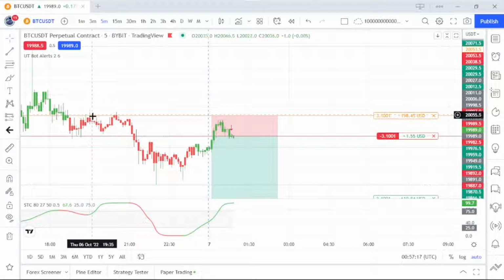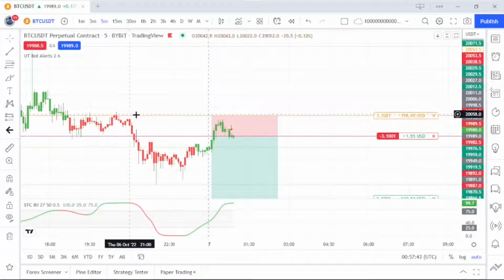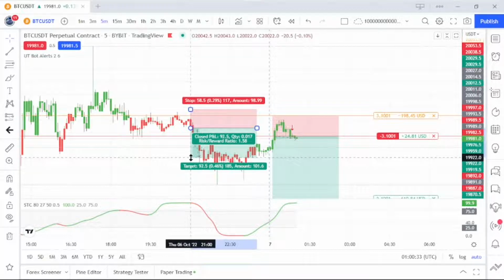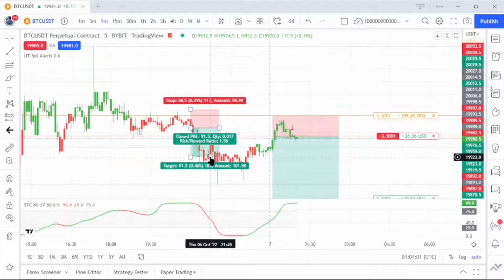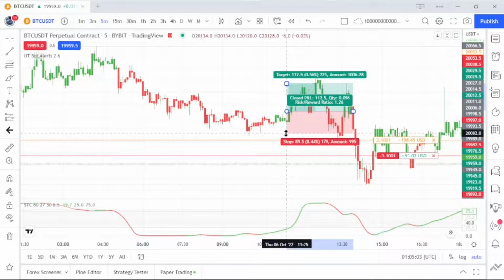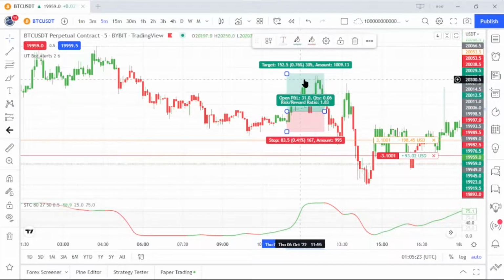The best and easy way to make money online by trading 5minutes scalping with consistency g11...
The best and easy way to make money online by trading forex stock crypto on small time frame simple transparent strategy with consistency g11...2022